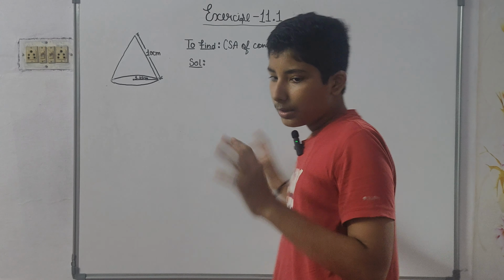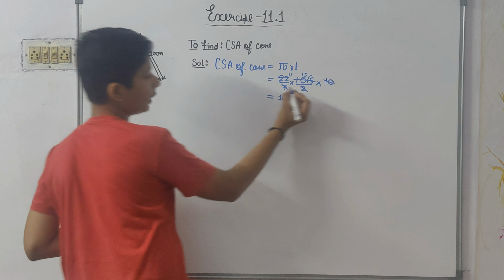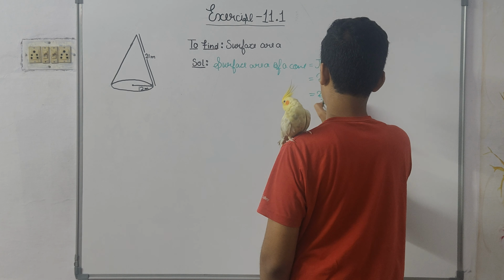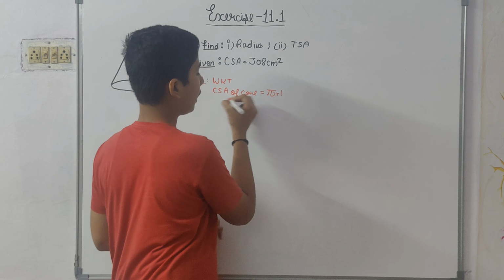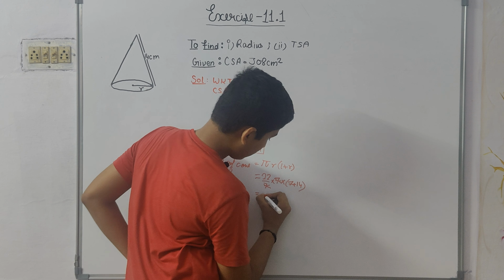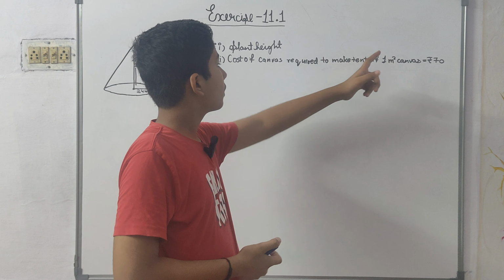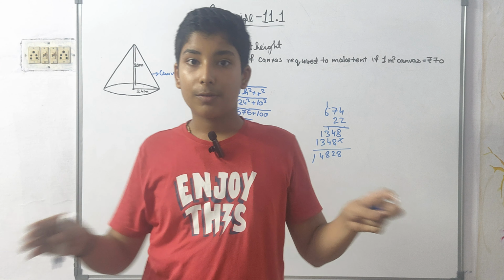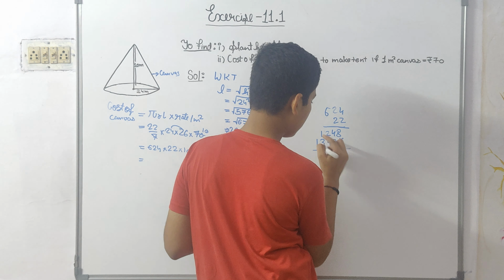Surface area and volume| Exercise 11.1| Class 9 mathematics| NCERT solutions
📘 Surface Area and Volume | Exercise 11.1 | Class 9 Maths NCERT Solutions | Chapter 11

In this video, we solve all questions from Exercise 11.1 of Chapter 11 – Surface Areas and Volumes as per the NCERT Class 9 Mathematics textbook.

👉 Step-by-step solutions
👉 Clear explanations with diagrams
👉 Useful tricks and tips to avoid mistakes
👉 Based on the latest CBSE syllabus

What’s in Exercise 11.1?
✔ Surface area of a cube
✔ Surface area of a cuboid
✔ Concept of total surface area and lateral surface area

Ideal for CBSE Class 9 students preparing for school exams and final board preparation.

📌 Watch till the end for revision and doubt-clearing tips!